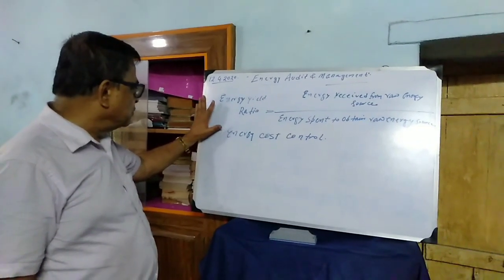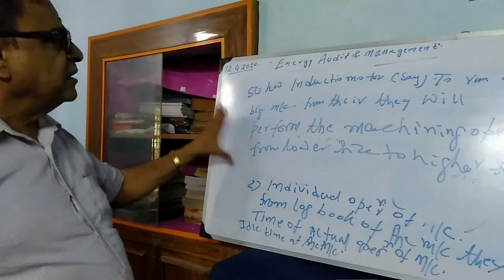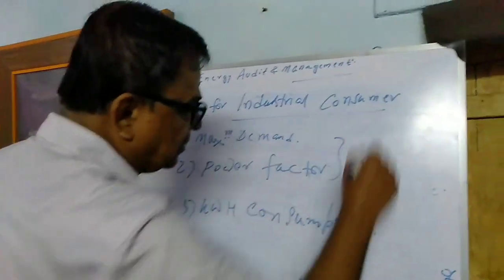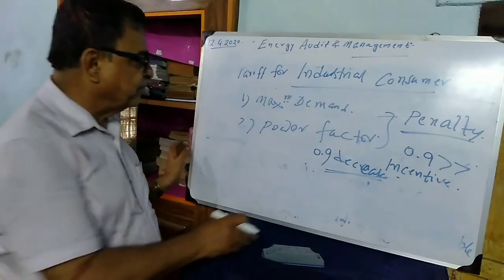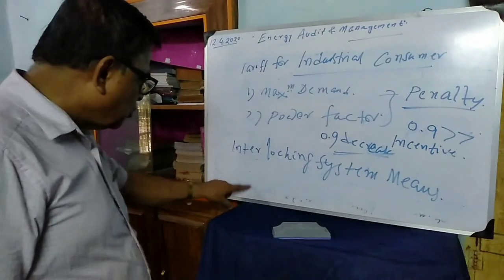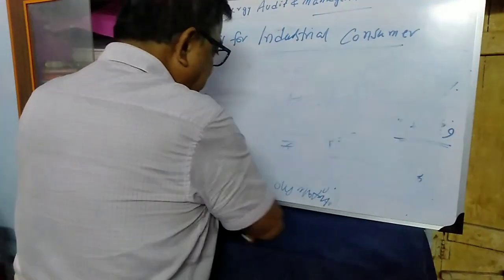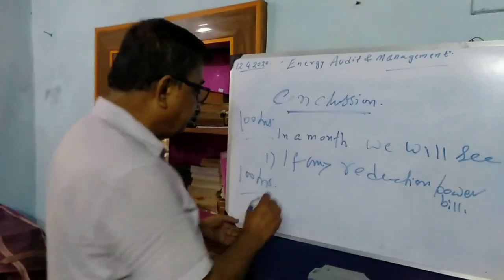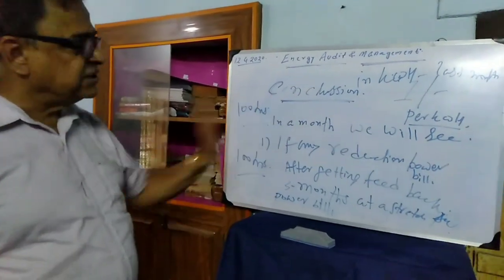Energy Audit and management - 2 [ unedited and live Video]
continuation from the first part...

[ unedited and live Video]